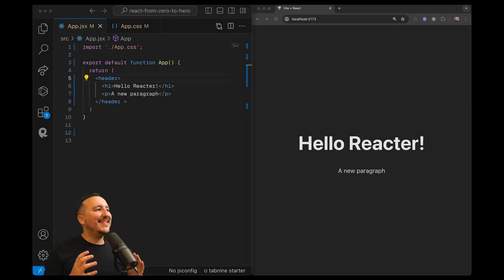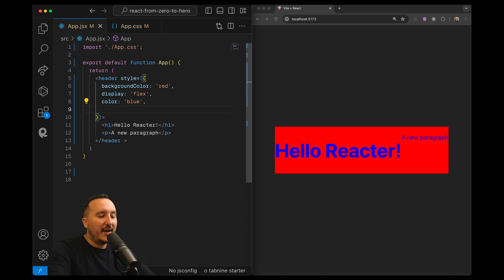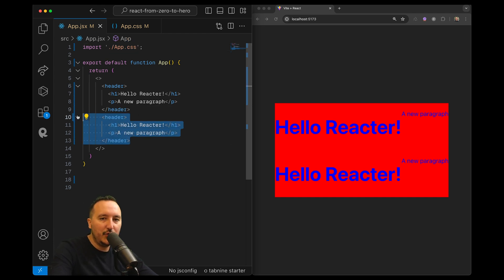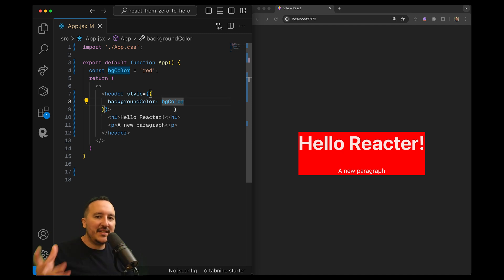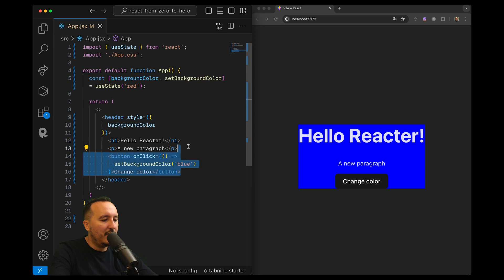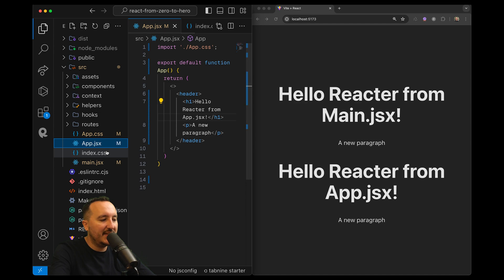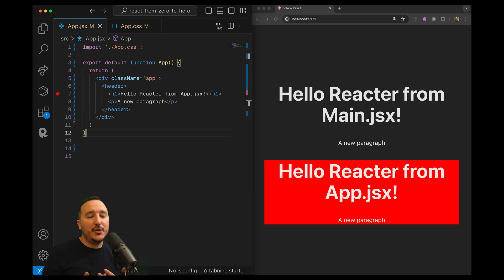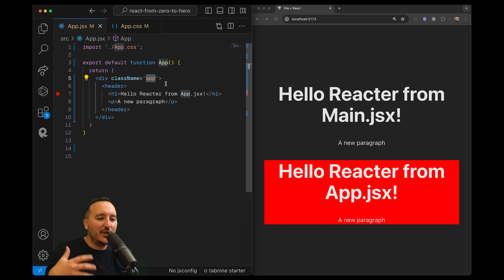Styling — React: From Zero to hero — Part 10 (2024)